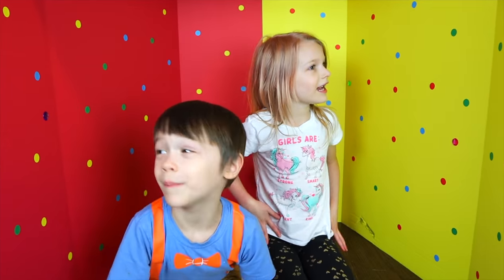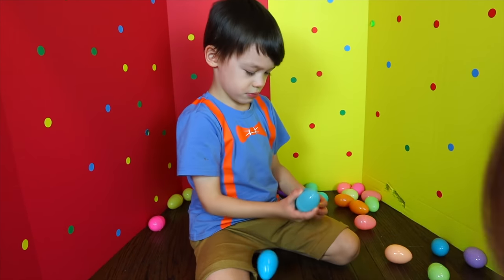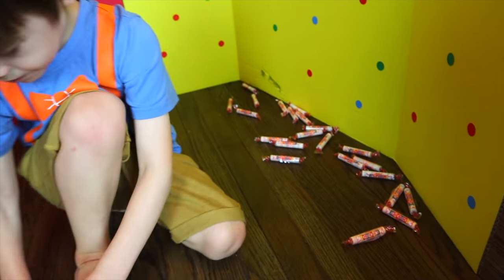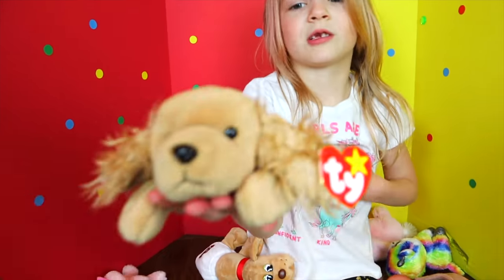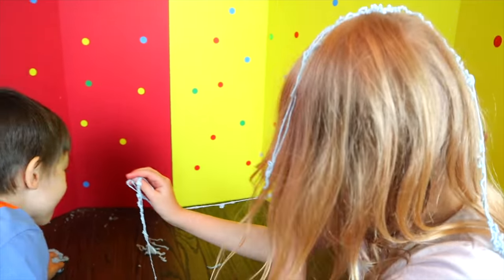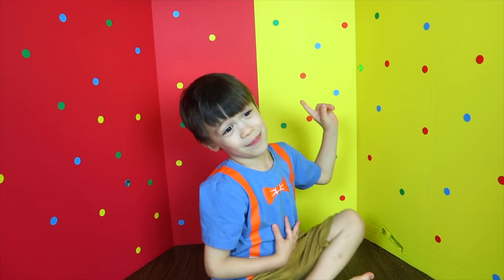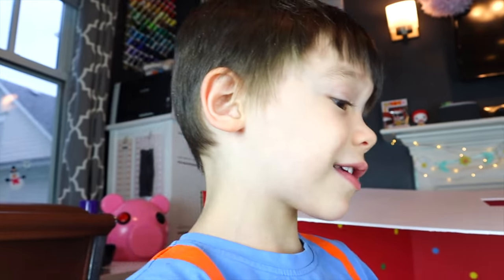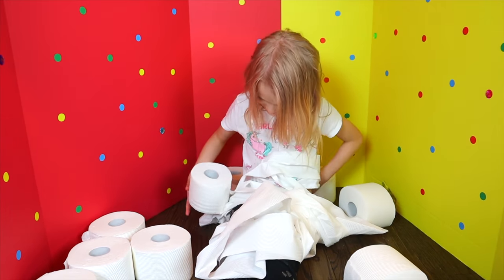100 Mystery Buttons Challenge! Only 1 Lets You Escape... My PB and J Kids!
100 Mystery Buttons Challenge! Only 1 Lets You Escape... My PB and J Kids!

Today, Penelope & Bastian do the 100 Mystery Buttons Challenge! Will they be able to find the ONE button that lets them escape!? Let's have fun with the My PB and J Kids!

Follow My PB & J on social media!